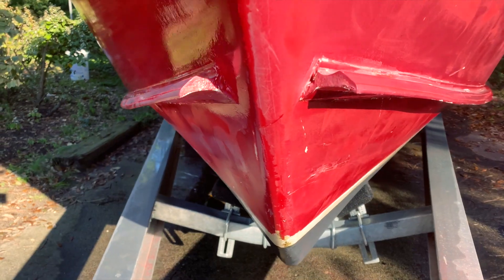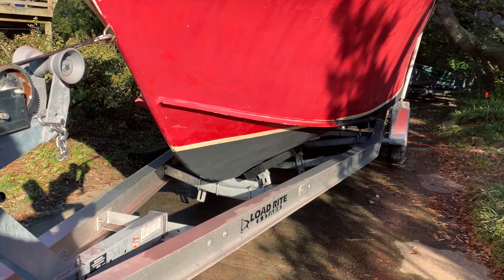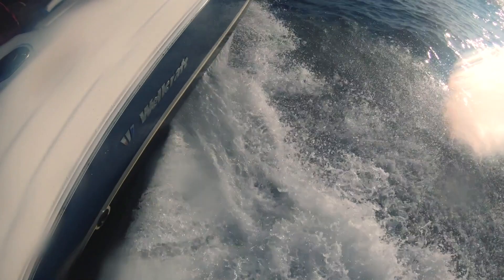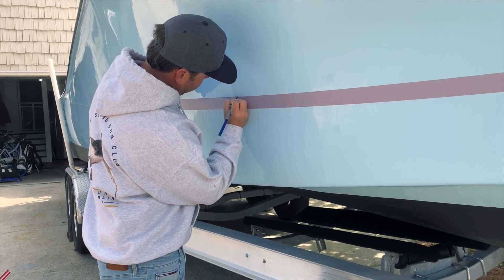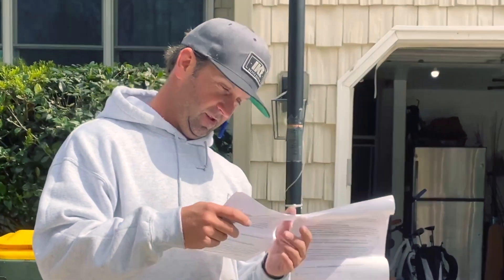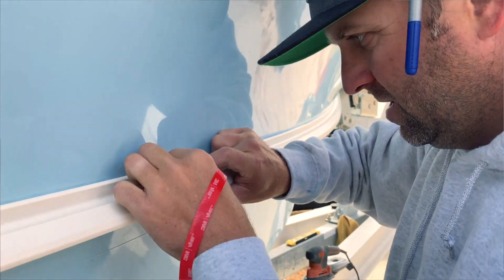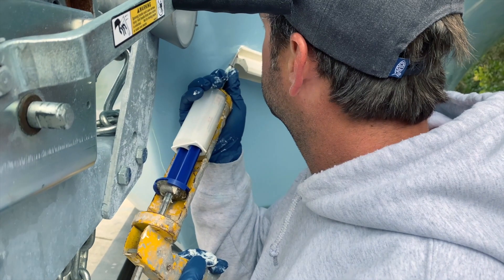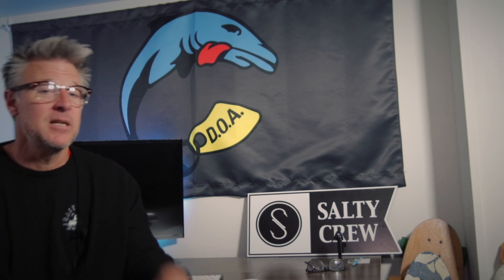How to Install Spray Rails On Your Boat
If your boat is wet and you are tired of getting soaked in two foot chop you should think about putting spray rails on her.  We installed a product called smart rails on the salt minded and I've had them on the DOA since '09.  The are durable, economical, and easy to install.  Watch the video to see how it is done.